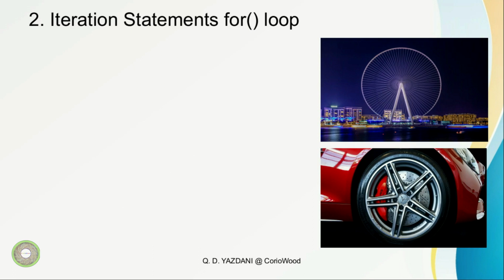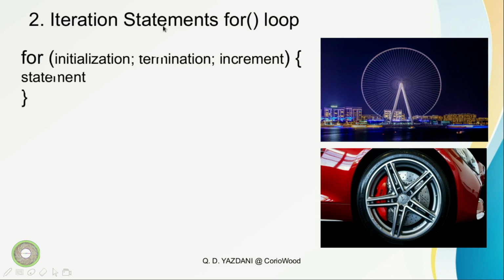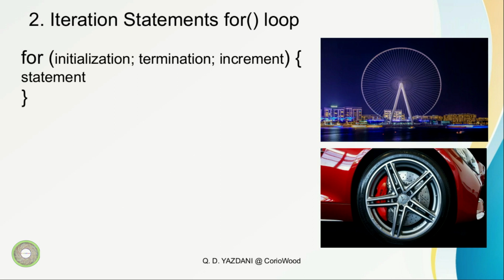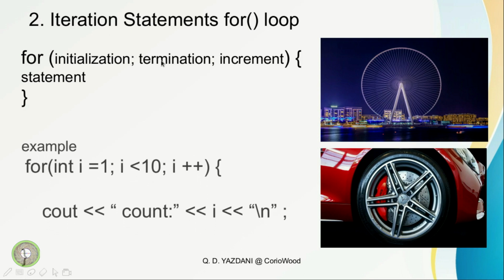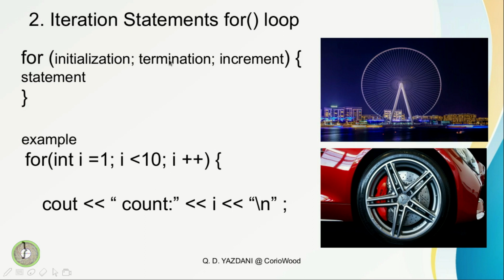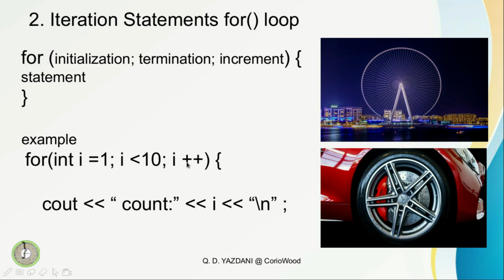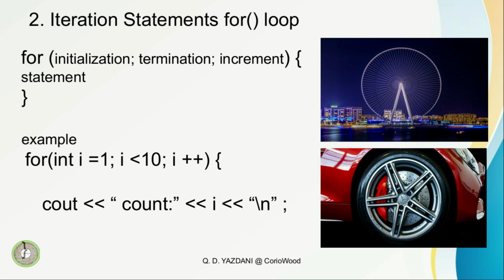What is For Statement in C++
what is for loop in c++? learn for loop